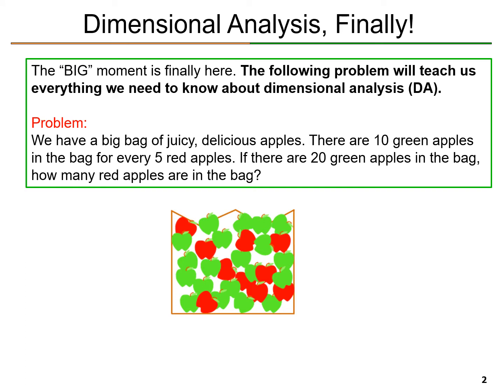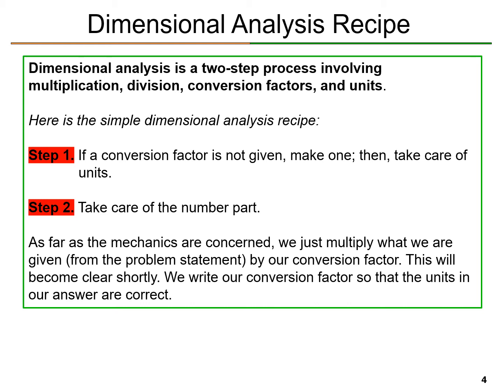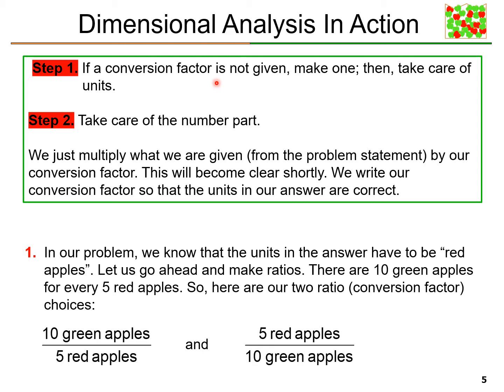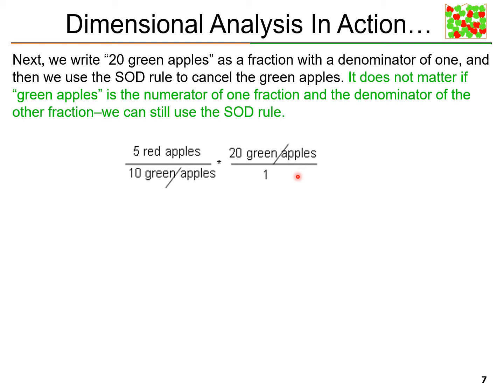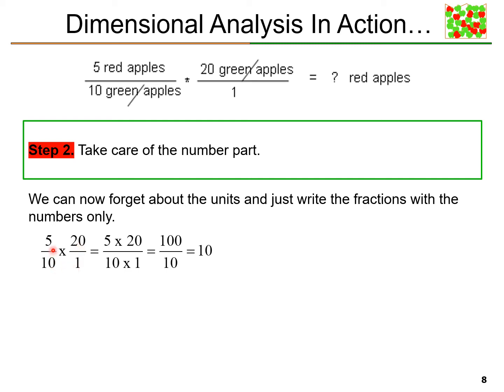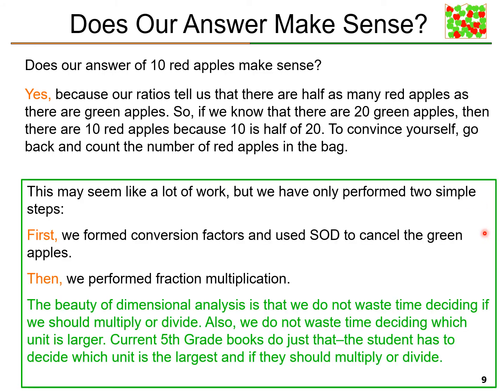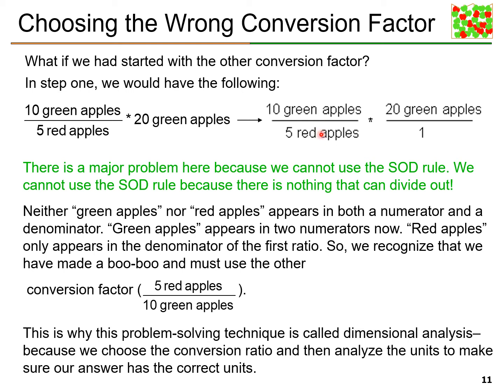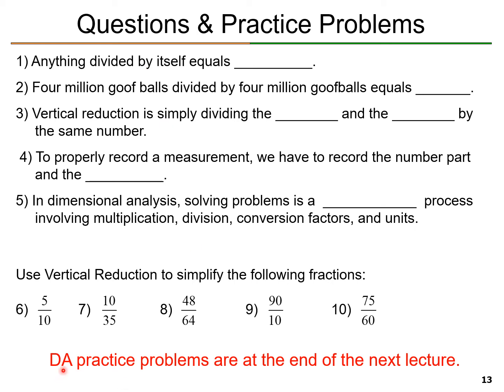Converting Units using Dimensional Analysis - Lecture 3: Dimensional Analysis in Action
This video explains what a unit is in the first place, gives the two-step Dimensional Analysis recipe, and works some unit conversion problems using Dimensional Analysis.